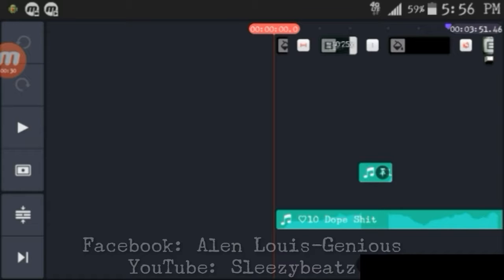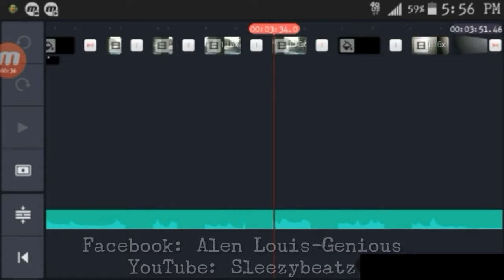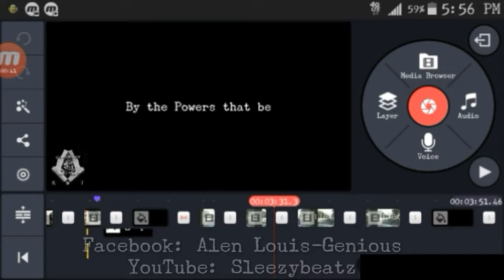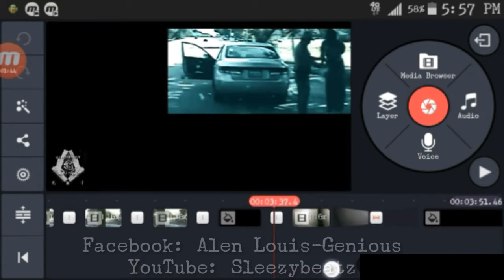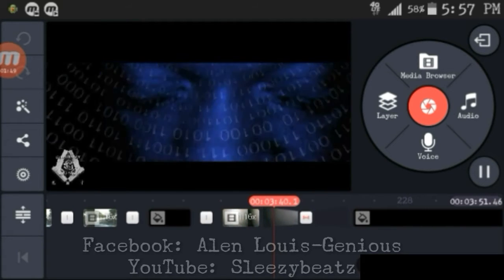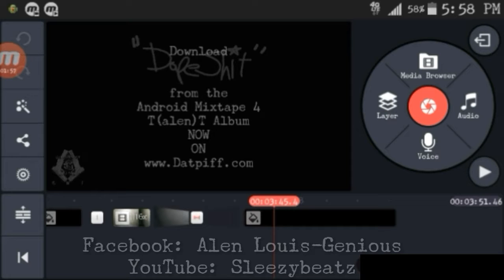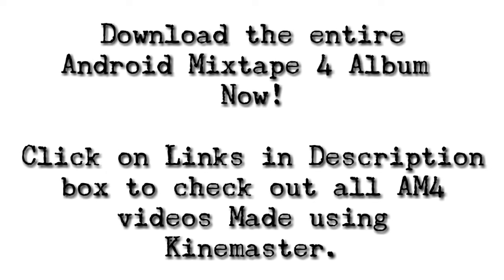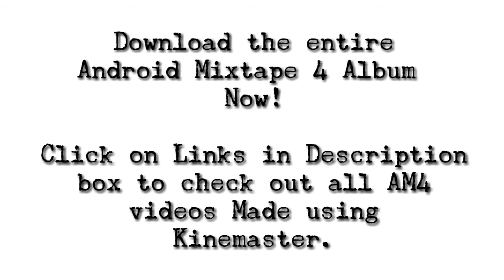Kinemaster Tutorial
Zip File.